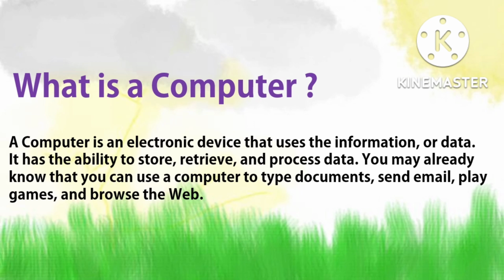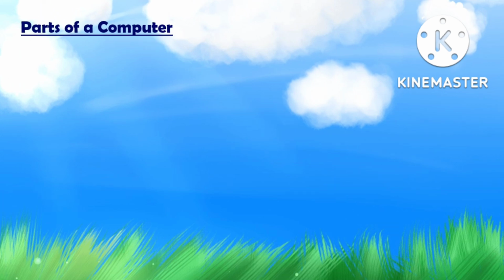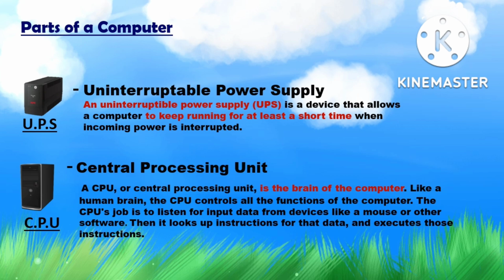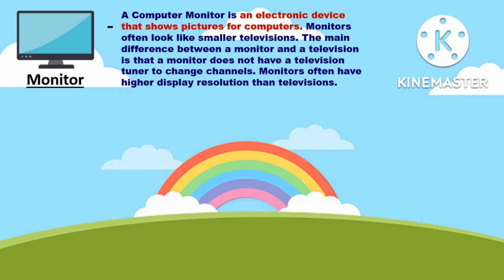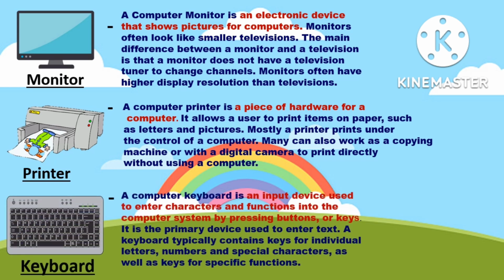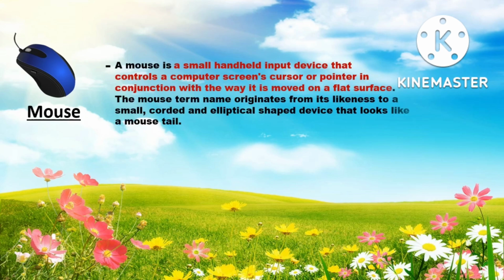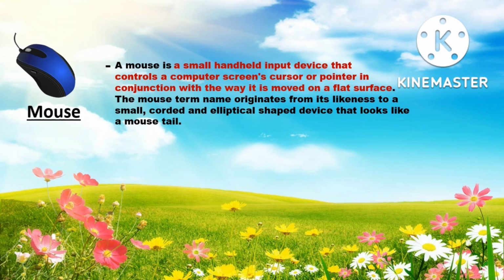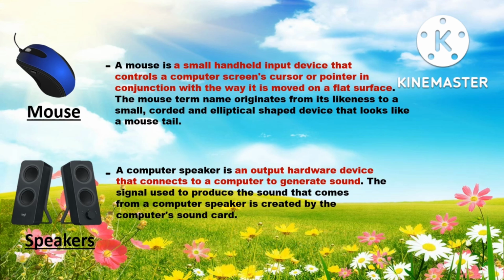Part 1 - Basics of Computer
In this video you will learn the basics of computer. There will be definition of a computer, and basic parts of a computer.